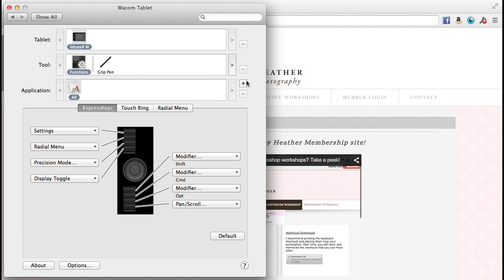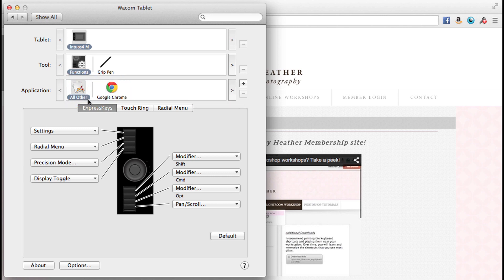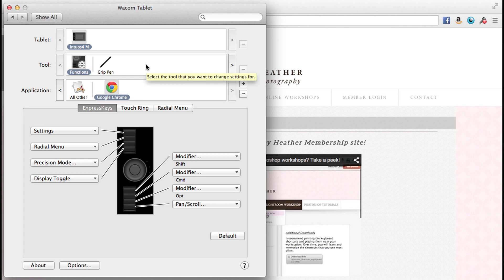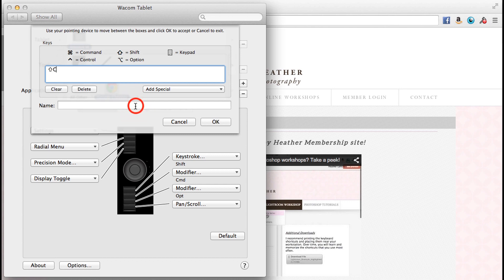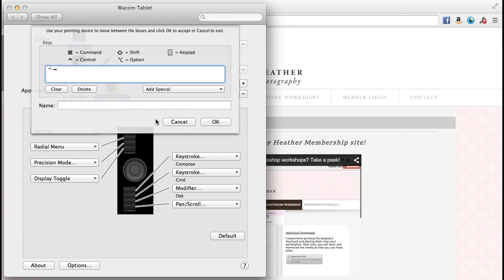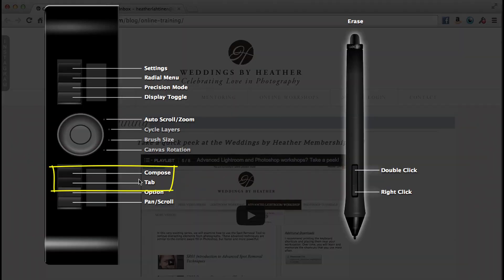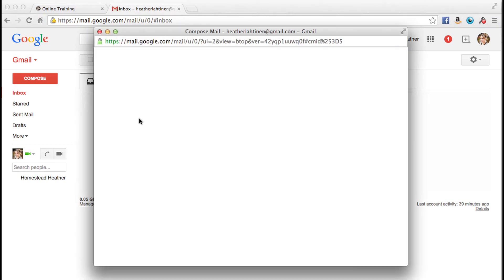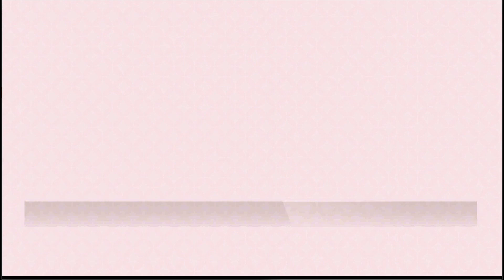Wacom Tablet: Setting Application Specific Properties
In this video, I share how to set specific properties for your Wacom Tablet when browsing the internet using Chrome.